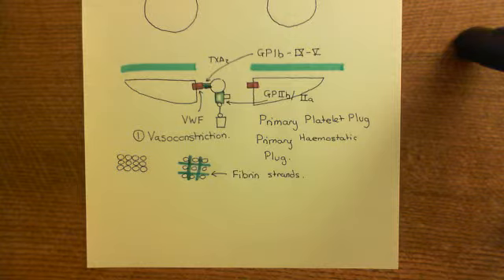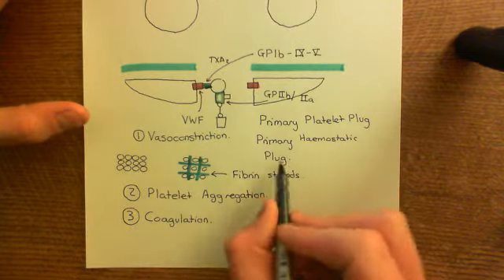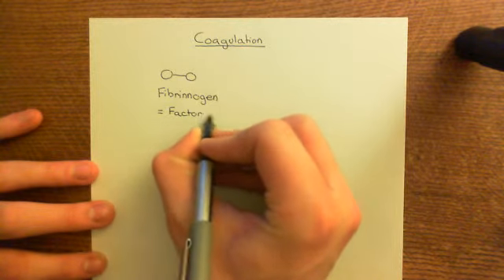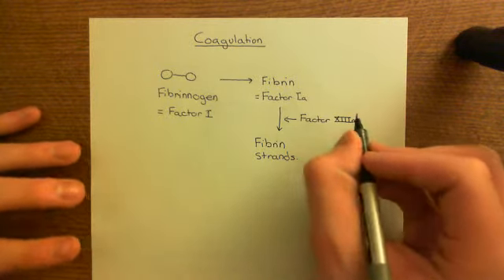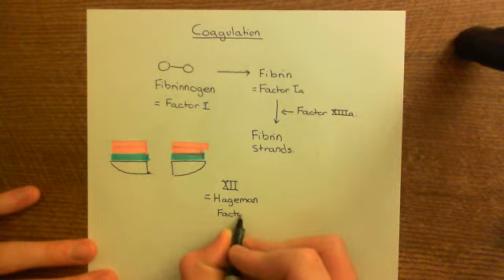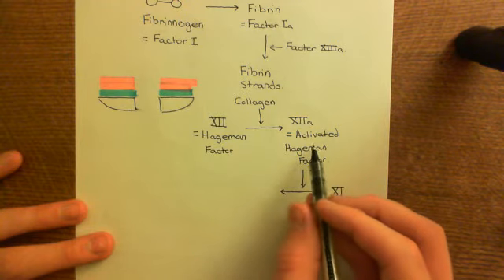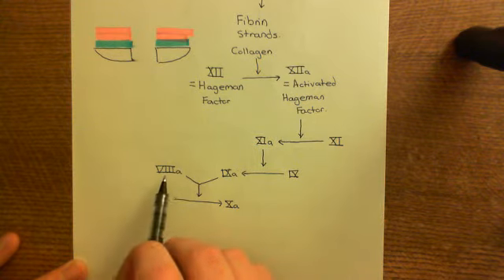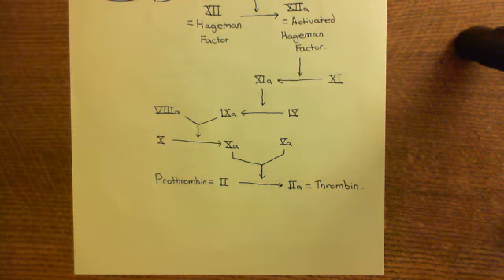Introduction to Hemostasis Part 5